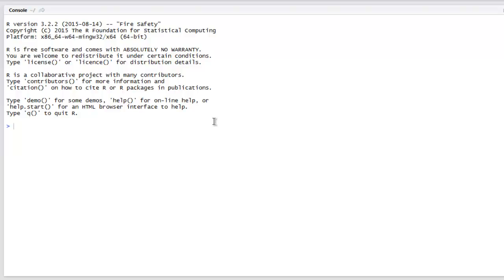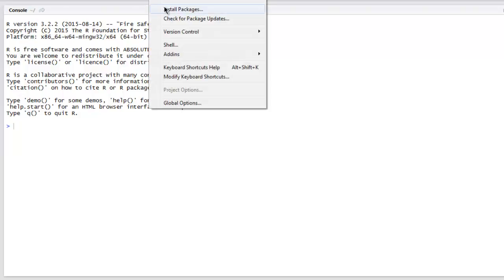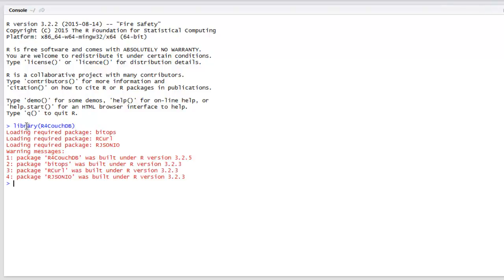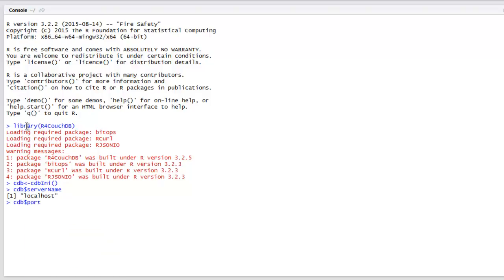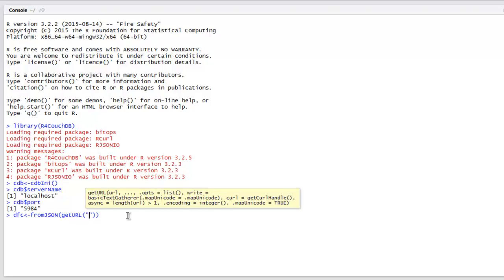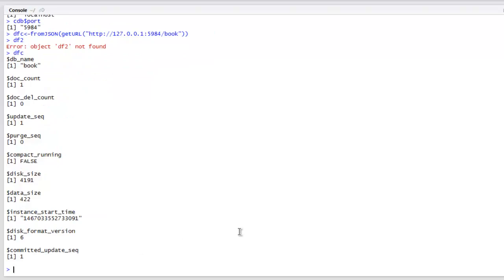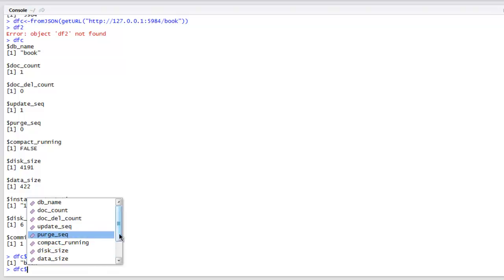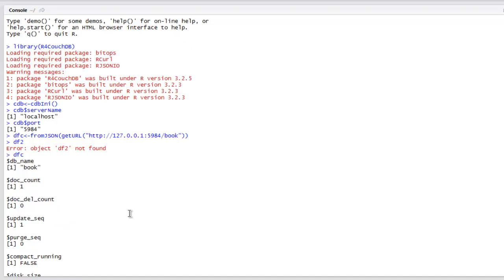Connect to CouchDB Database in R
Learn how to Connect to CouchDB Database in R Programming Language.